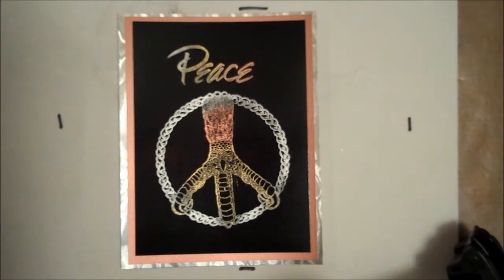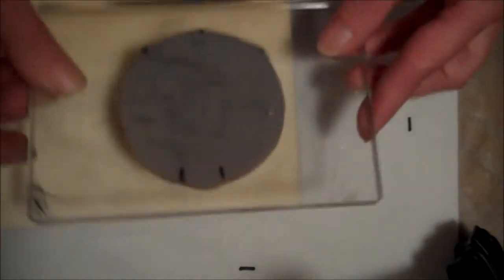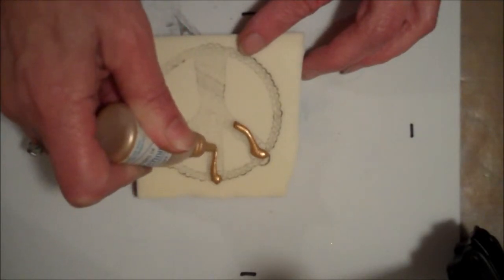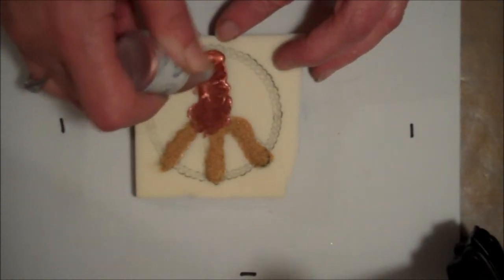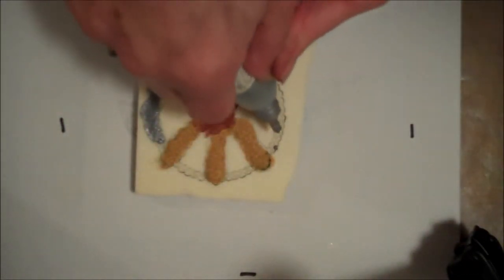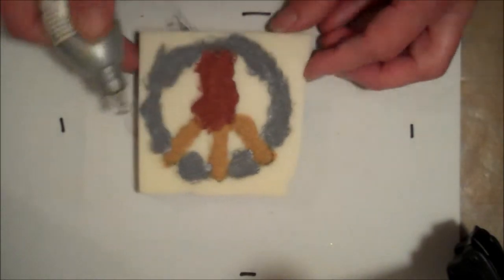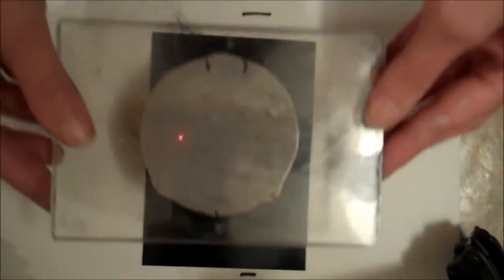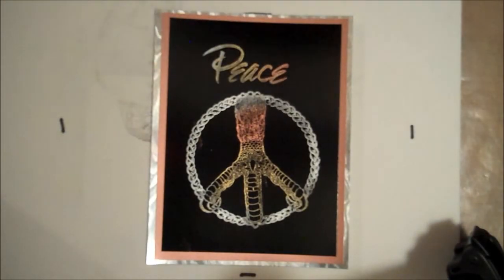NEW EAGLECLAW PEACE SYMBOL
stamping "how to" using detailed Animal Spirits Stamps
by Gwen Evans and Mike Walters